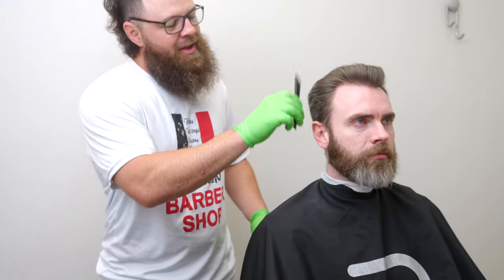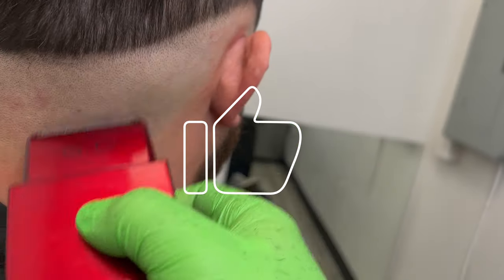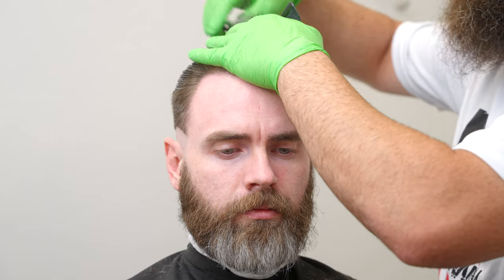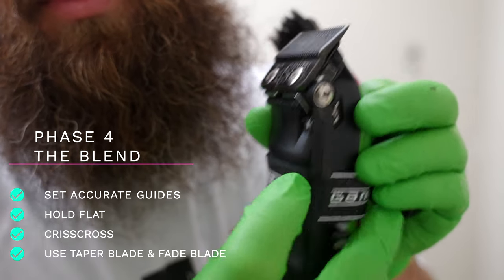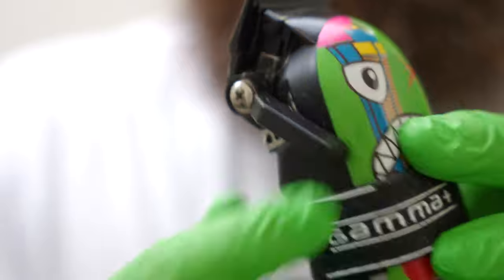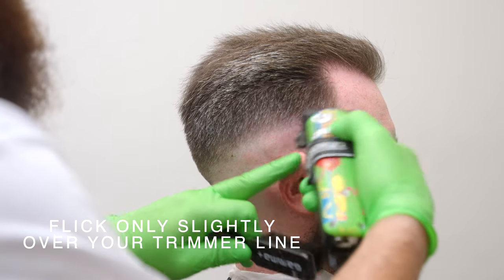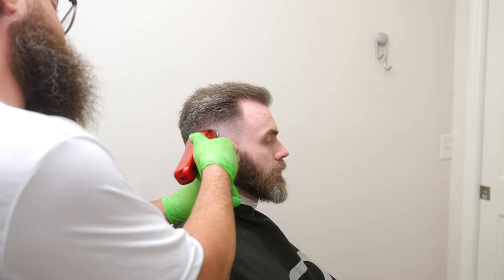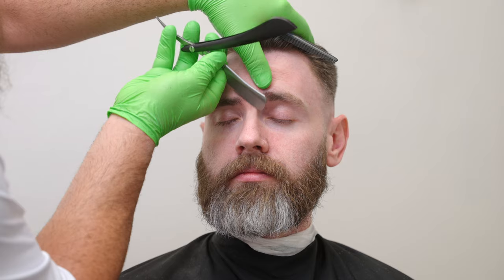BALD FADE SLICK BACK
Amazon Store Front:
In this tutorial video I did a nice clean slick back fade using the six phase method that anyone can follow and with practice you could achieve some awesome results too hope you enjoy!

we ask for the price of one haircut

CHECK STYLECRAFT THEY RESTOCK AND UPDATE THERE SITE MORE!

Get almost anything I use cheeper with 614 BARBER SUPPLY! (DISCOUNT CODE ACTIVE) FAST FREE SHIPPING only difference between using 614 vs Amazon is 614 is usually cheaper especially when you use my code Eddie 5% off plus free shipping

Favorite Airbrush

Barber chair

Large Lights I use

Globe Light dome(for use with large light)

Dome light attachment

Wall Mount for heavy Duty light or camera

Electric Spray Bottle

Sony zv1

Low profile Camera mount

Tomb 45 Power mat

Insert for tomb 45 mat

Shear organizer

Clipper guard organizer

Green Screen

Backdrop Soft white underbelly

Backdrop red (nice)

Favorite combs for clipper over comb

Favorite combs for shear work

Ands 7 in 1 blade care

Favorite detachable clipper:
Best detachable BLADES:
5 zero black (last the longest)

FAVORITE LENS TO FILM WITH: SONY